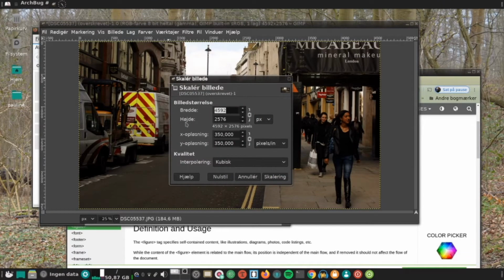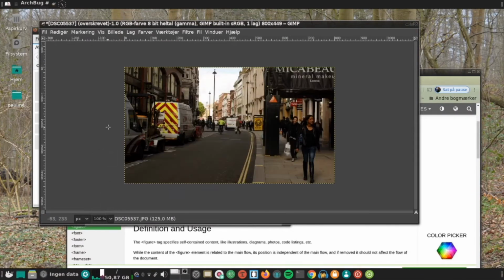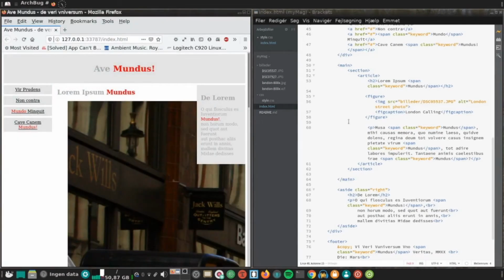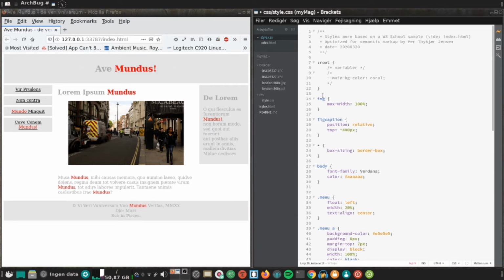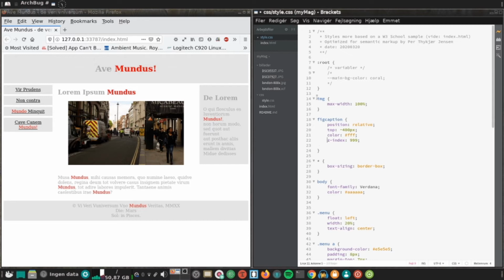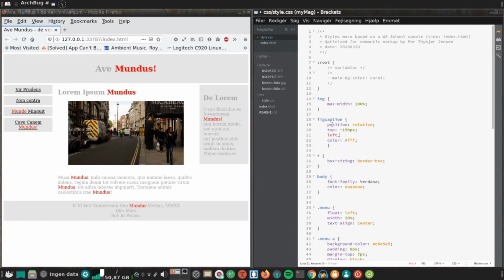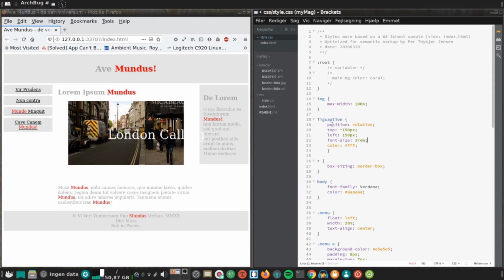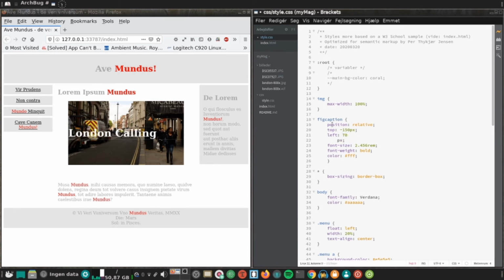CSS: How to place Text over an Image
In magazines you could pace text over an image in Photoshop. But not in HTML. Use CSS in order to get a cool text overlay. By the way your SEO will improve if you use text overlay via CSS.